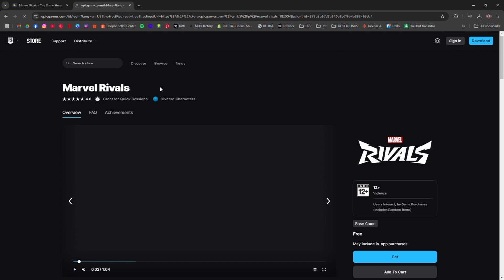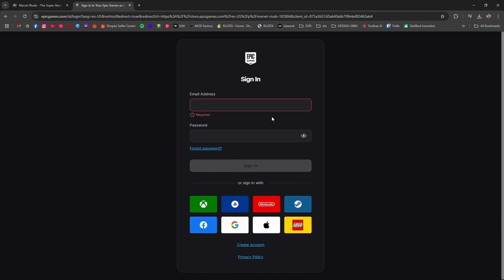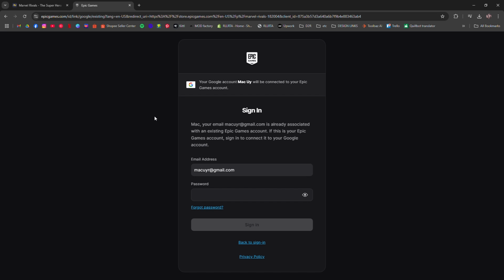HOW TO LINK / UNLINK EPIC GAMES WITH MARVEL RIVALS 2026! (FULL GUIDE)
In this video, I am going to show you how to link or unlink your Epic Games account with Marvel Rivals. Whether you want to connect your account for cross-platform progress or remove an existing link, I will guide you through the step-by-step process.